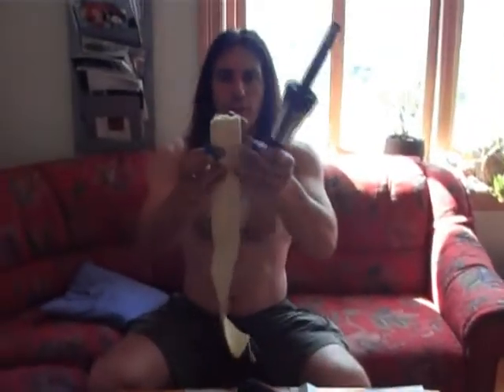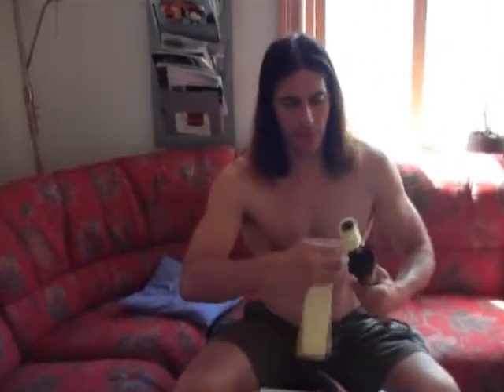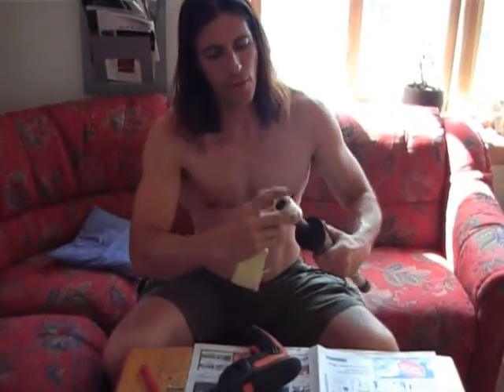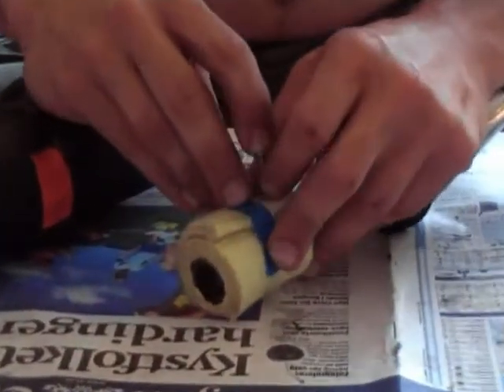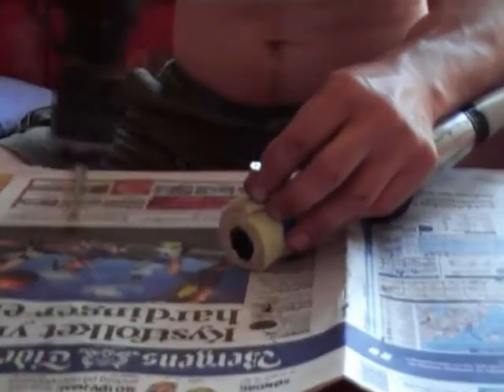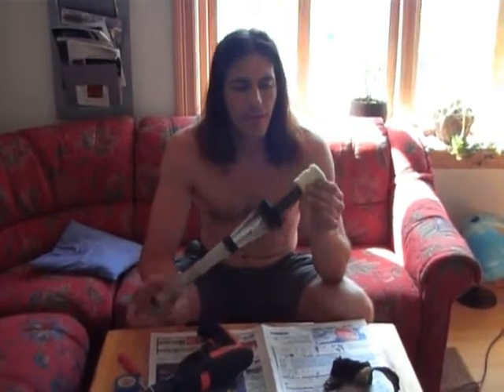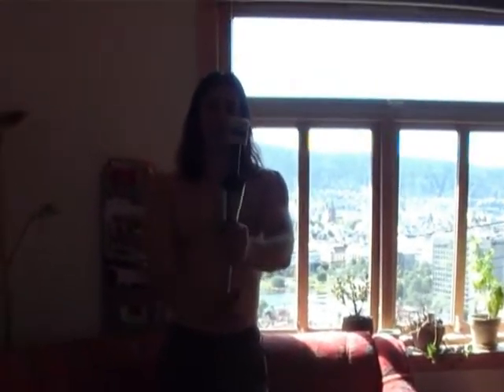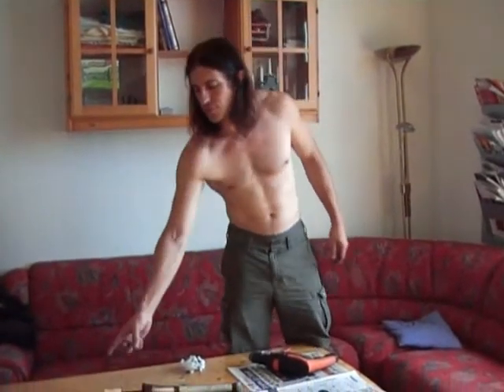Tutorial: Rewicking juggling torches - Part II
Second part of John Nations' tutorial.